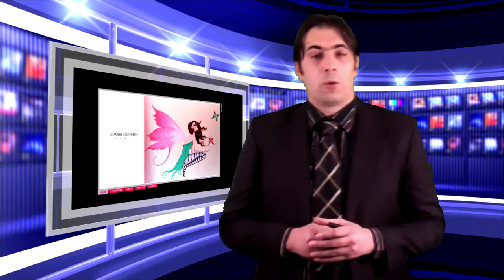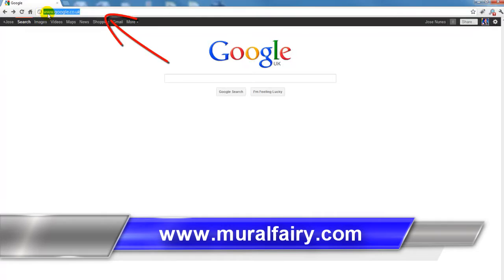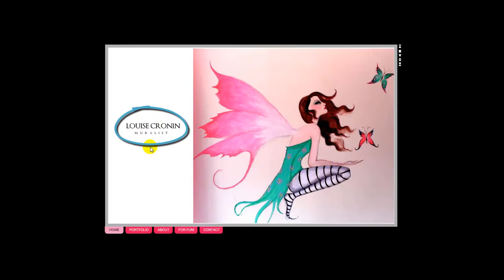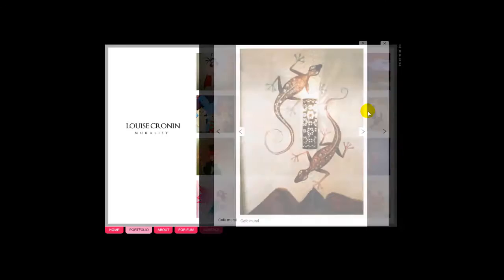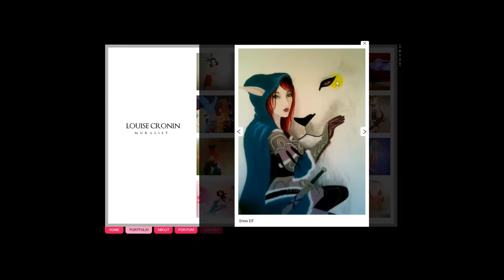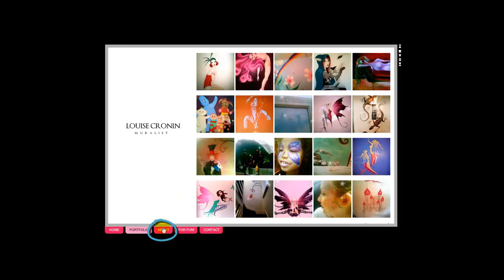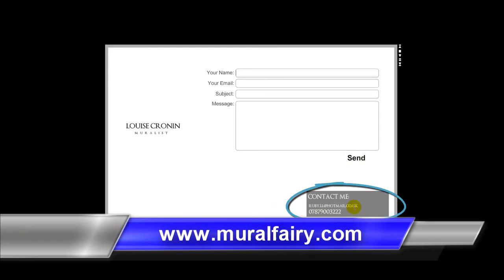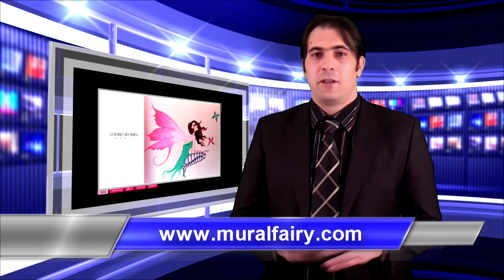Wall mural painting artists muralfairy.com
Mural painting from muralfairy.com wall muralist artists Louise Cronin

Jose Nunes MarketingVideoDiy.com Firm hereby grants to you a non-exclusive, non-transferable, worldwide right to use the video clip(s), photograph(s), or visual representations.

Content Creatotor: Producer: Jose Nunes
Some content that may be showing on this production work was being broadcast in a public place/domain at the time of the production.

Any content claims should be addressed to Jose Nunes at kipmarketing.com

Further reproduction without permission prohibited.

Electronic signature:
Jose Nunes